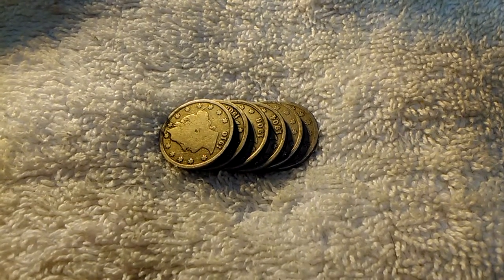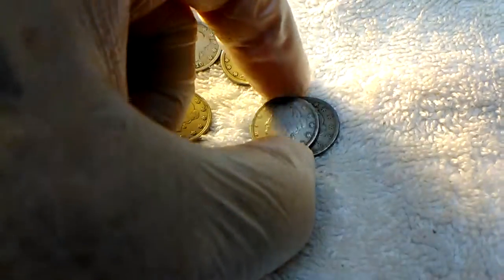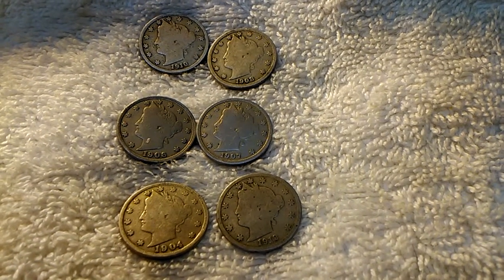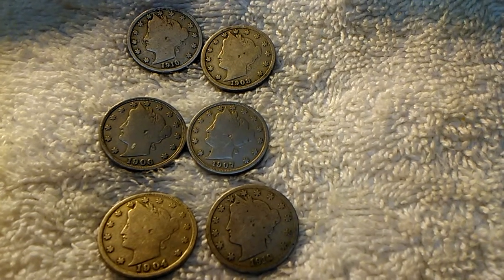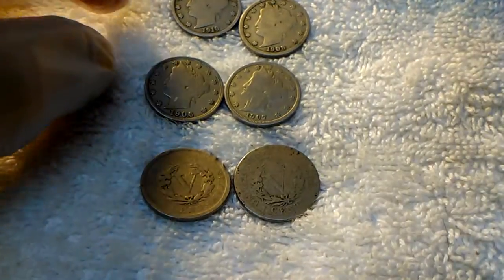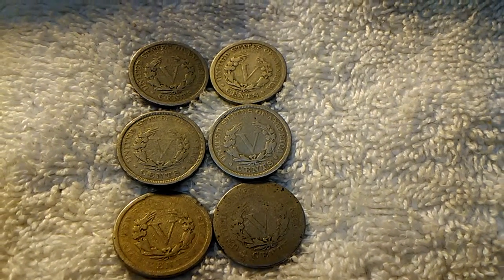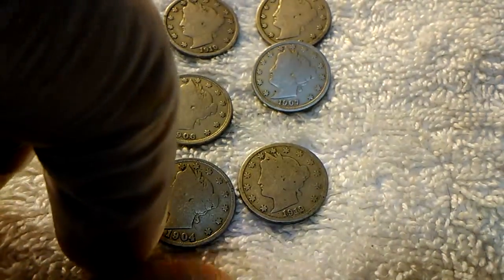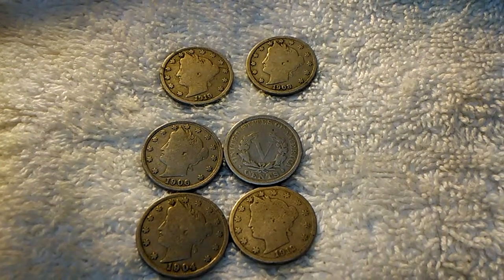NICKELS I bought from a gentleman that was getting out of collecting...CHEAP!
I bought these six Liberty Head Nickels for $1.00...Not each but for all. This isn't a great video but maybe you'll like something about it...lol